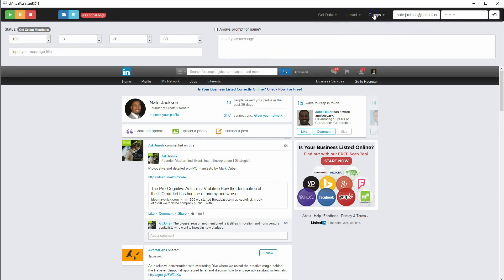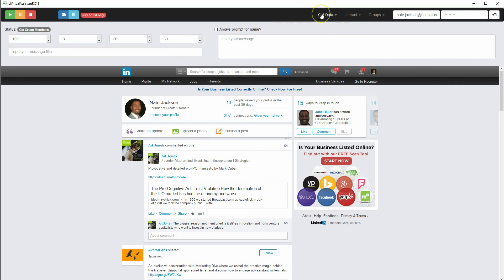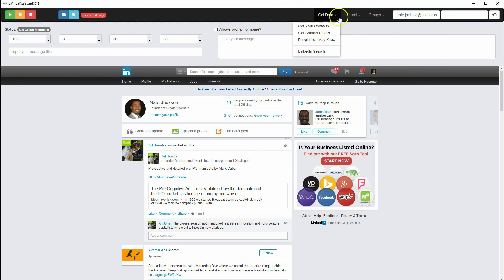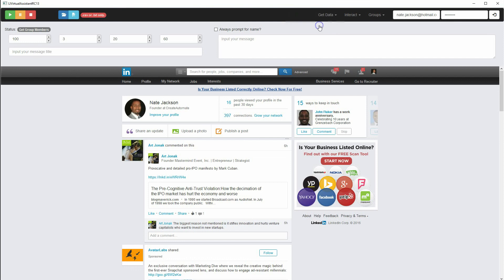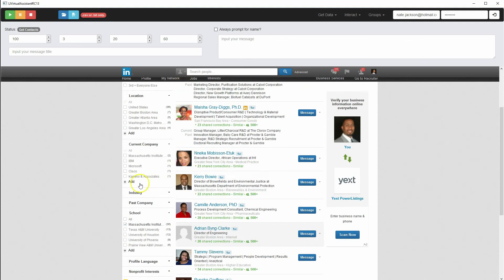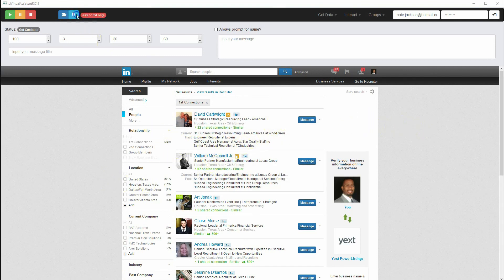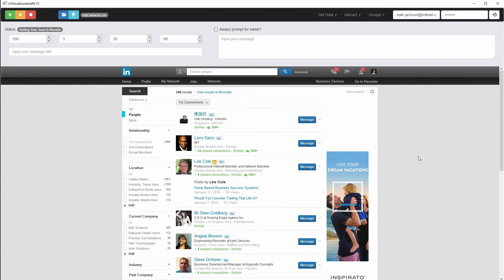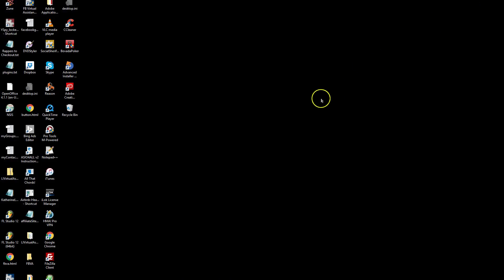LinkedIn Marketing Software - LinkedEngine Get Connections - LinkedIn Automation Software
Download LinkedIn connections with the best All-in-One LinkedIn Marketing Software. LinkedIn Automation Tool for automating all of your LinkedIn activities.
Video demonstrates the process of downloading LinkedIn connections. Generated file can be used to send customized messages or launch an email campaign.

LinkedIn Marketing
LinkedIn Software
LinkedIn Marketing Software
LinkedIn Automation Software
LinkedIn Automation Tool
LinkedIn Automation
LinkedIn Marketing Tool
LinkedIn Marketing Automation
Download LinkedIn Connections